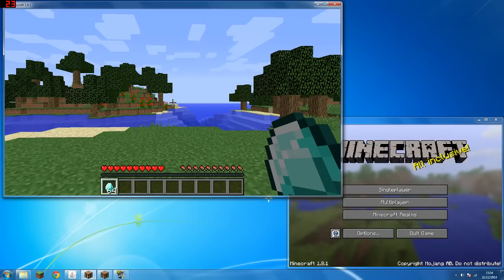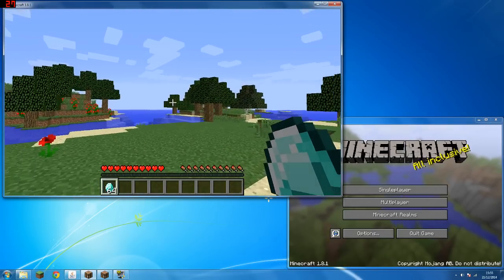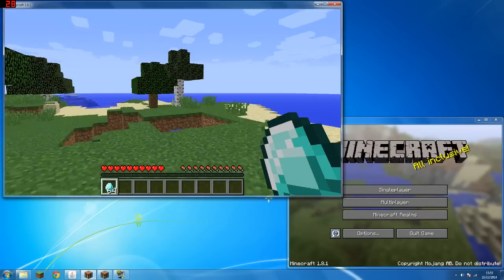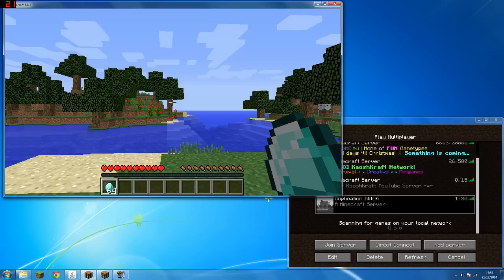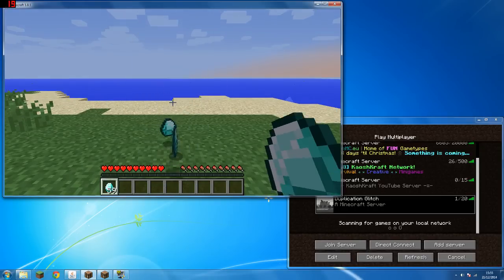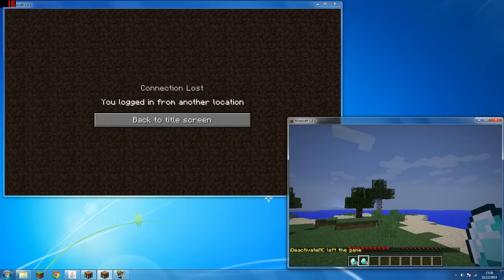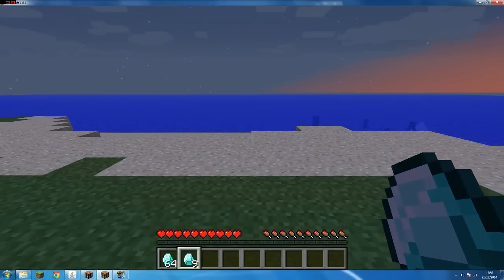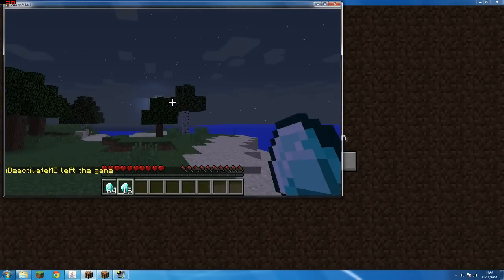★ How To Duplicate Items in Minecraft 1.8.1 *Works on Multiplayer Servers* (Duplication Glitch 1.8)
How To Duplicate Items in Minecraft 1.8.1 on Multiplayer Servers. This Minecraft Duplication Glitch allows you to Duplicate Any Items in Minecraft 1.8 such as Diamonds, Tools, Blocks & More! Enjoy! :D

● Leave a "LIKE" Rating and "Comment" Below, thanks! :D

.:My Info:.

● Skype: tehrizmohd
● Minecraft IGN: iDeactivateMC

.:Two Other Minecraft Tutorials:.

How To Tame a Horse in Minecraft!

How to use Name Tags in Minecraft
(Minecraft 1.8)

.:Videos I upload:.

● Top 5 Minecraft Mods (Minecraft 1.8) (Minecraft 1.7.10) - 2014
● Minecraft 1.8 Seeds (Minecraft 1.8) (Best Minecraft Seeds) - 2014
● Minecraft Tips and Tricks (Minecraft 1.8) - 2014
● Minecraft Multiplayer Survival Let's Play
● Minecraft Xbox 360 TU19 Seeds (Xbox 360/PS3 Seeds) - 2014
● Minecraft Xbox 360 TU16 Seeds (Xbox 360/PS3 Seeds) - 2014